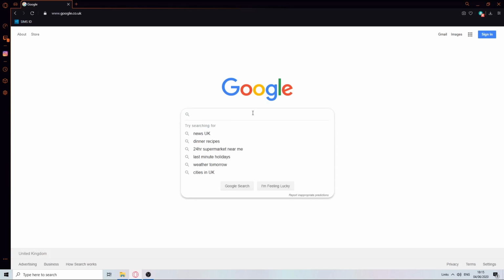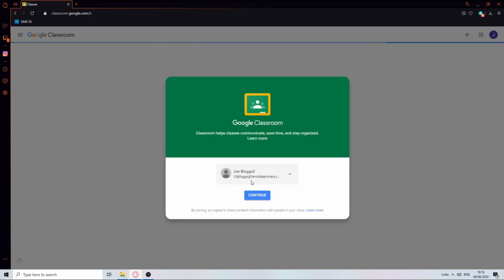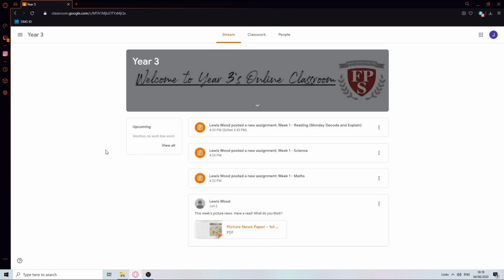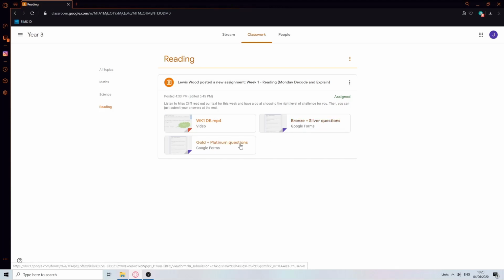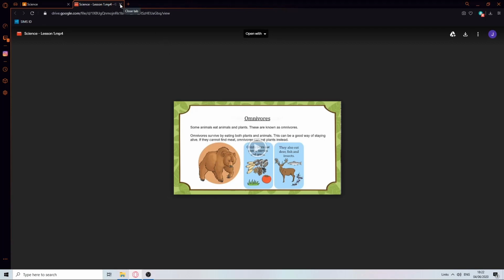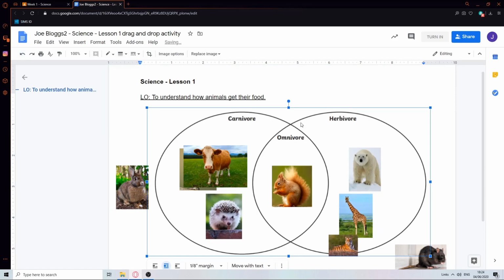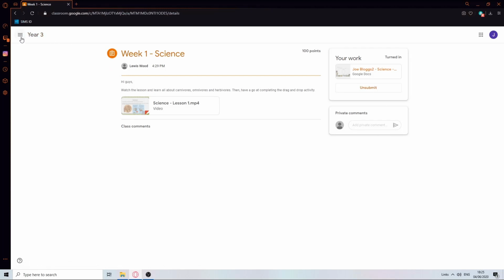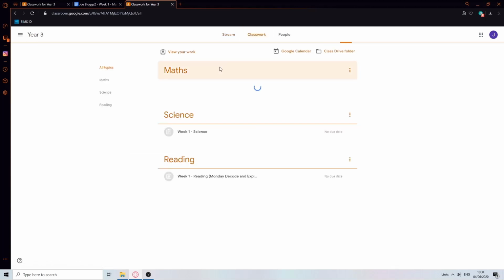Introduction to Google Classroom!